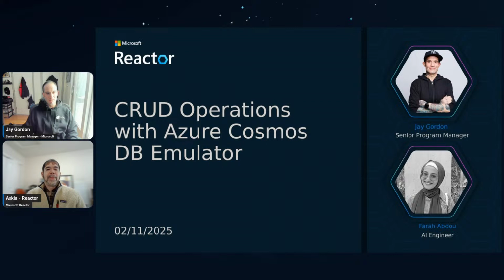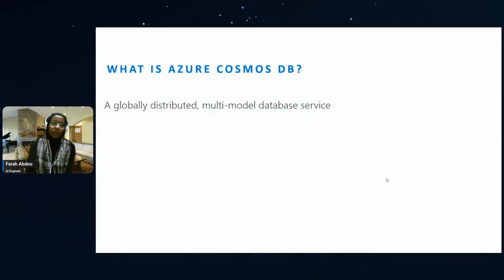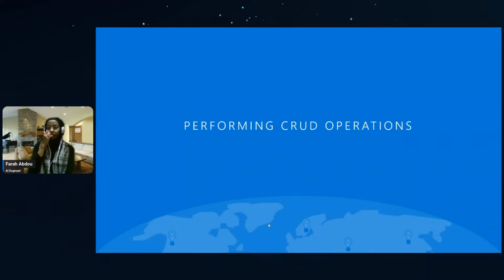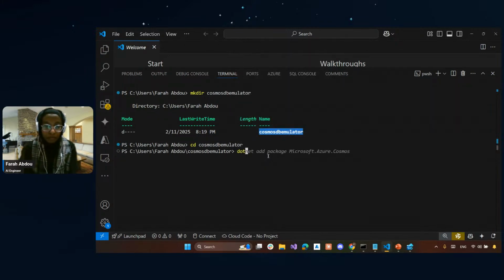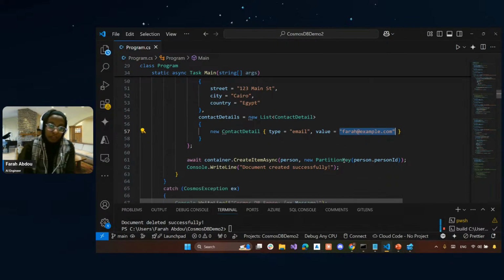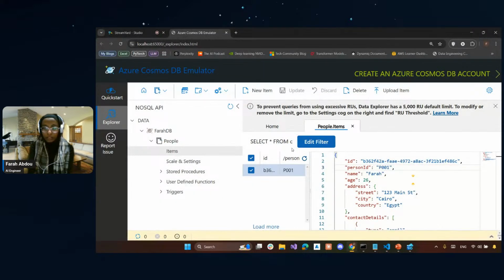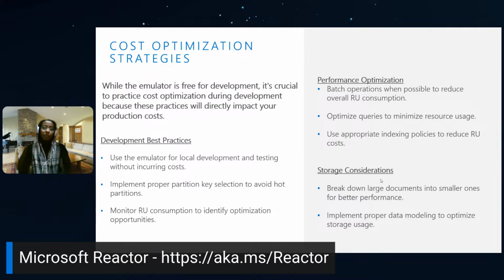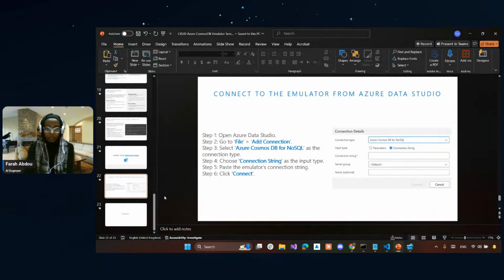CRUD Operations with Azure Cosmos DB Emulator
Dive into the vibrant world of Azure Cosmos DB at the February 2025 Azure Cosmos DB Global User Group meeting with our engaging session, "CRUD Operations with Azure Cosmos DB Emulator." Tailored for beginners, this hands-on talk guides you through setting up the Emulator, creating a .NET Core console app, and mastering Create, Read, Update, and Delete operations—all in a fun, interactive environment that requires no cloud account. Attendees will experience real-time coding excitement, live debugging, and expert tips on error handling and partitioning strategies, leaving with the confidence and skills to tackle database development challenges head-on.

Useful links:

• What is the Azure Cosmos DB emulator?
• Want to present at a future meetup?  Fill out our intake form

Speaker: Farah Abdou
Farah Abdou is an AI Engineer and tech enthusiast specializing in machine learning, and cloud technologies. An advocate for hands-on learning and innovation. Farah is currently focused on developing a healthcare startup leveraging AI for a sustainable future.